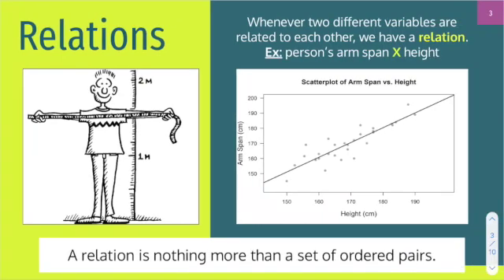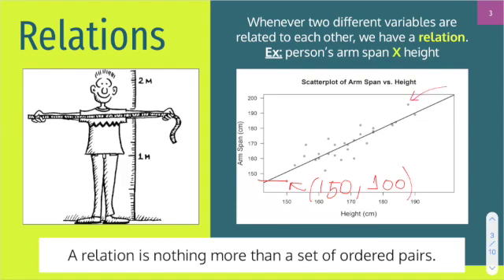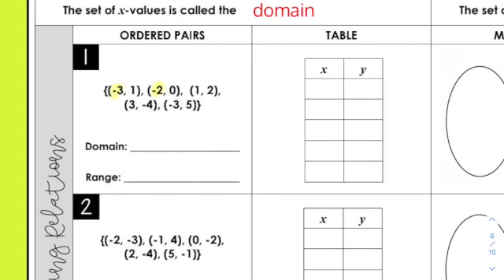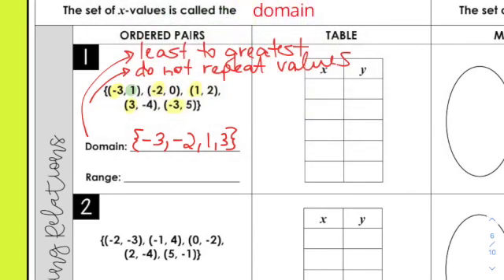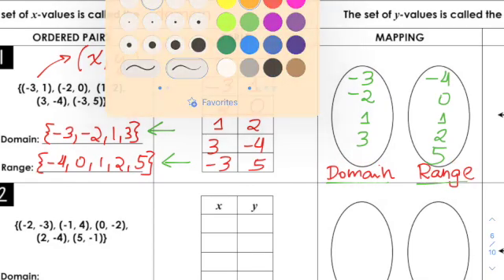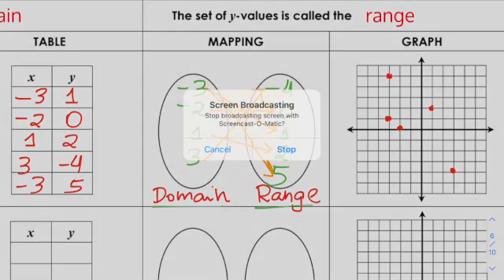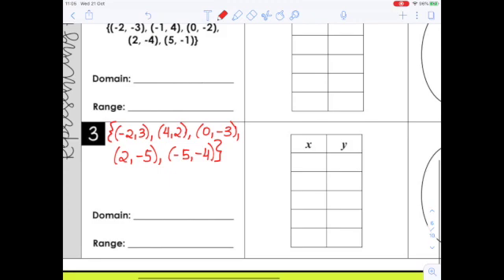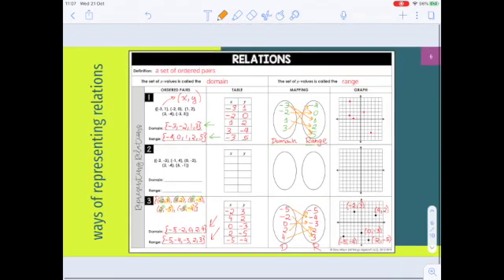3.1 Relations and Functions - Part A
This video is about 3.1 Relations and Functions - Part A